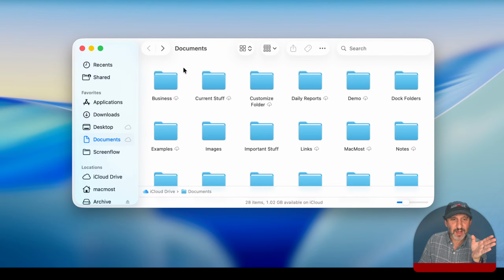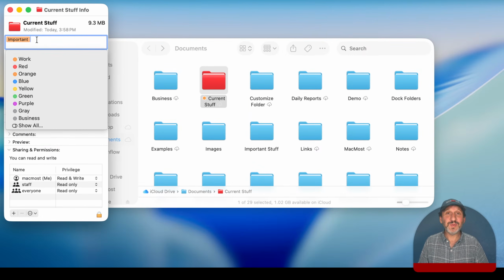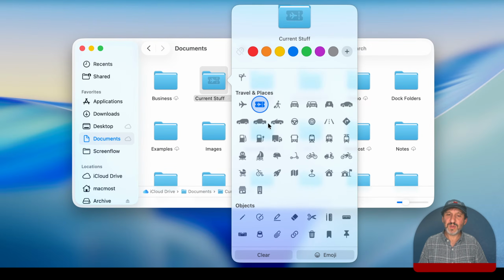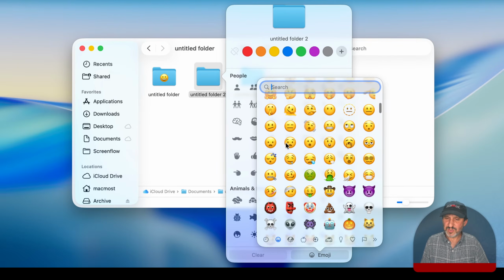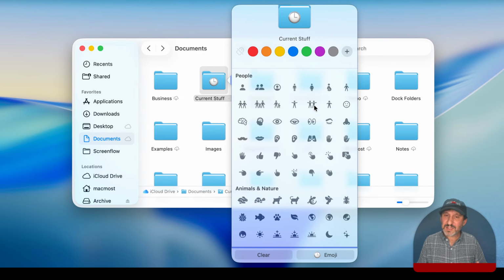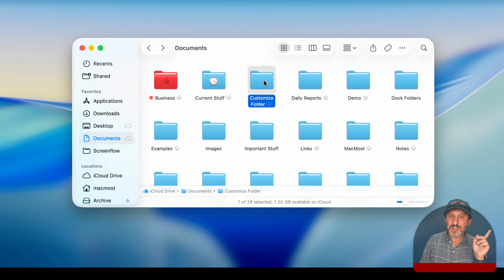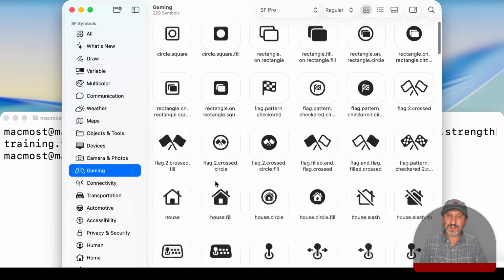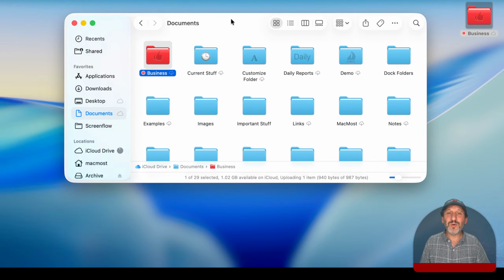A Live Look At Customizing Folders On a Mac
A live look at customizing folders with colors, symbols and emoji. Gary experiments live with colors and even shows a Terminal hack for using more than one character on a folder.